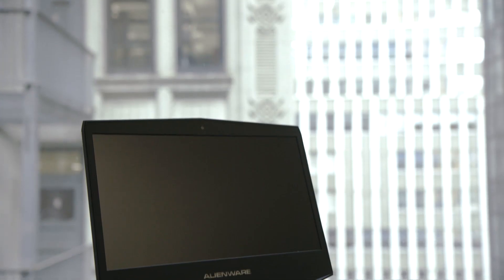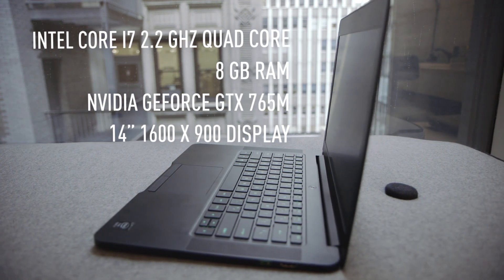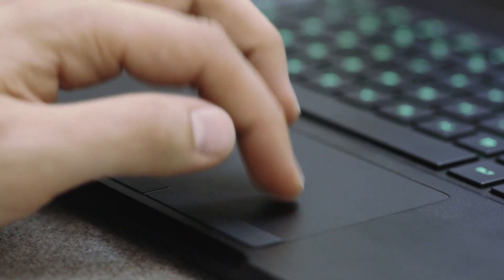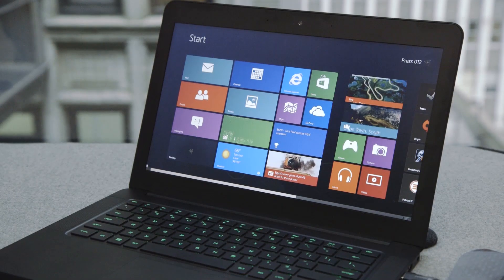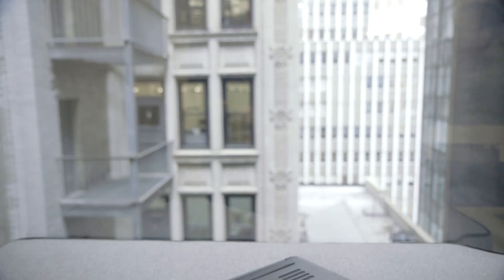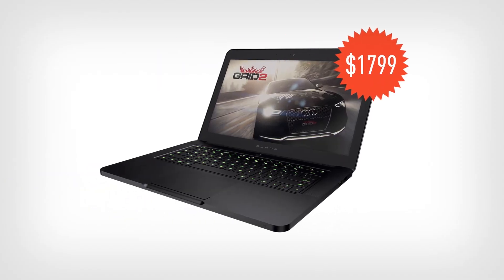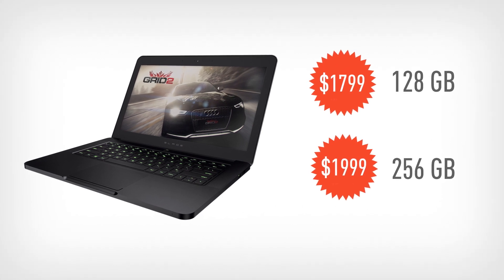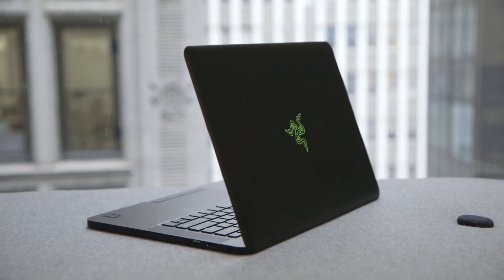Razer Blade gaming laptop review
David Pierce reviews the Razer Blade, a slim gaming laptop featuring an Nvidia 765M graphics chipset, an Intel Core i7 processor, and a 14-inch 1600x900 display. More from The Verge: